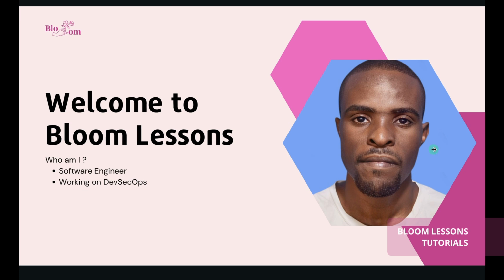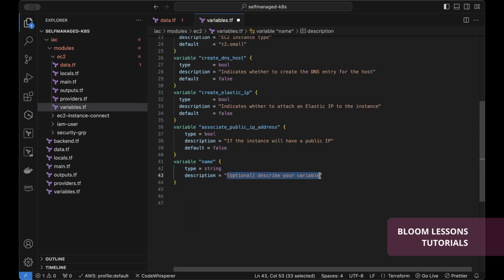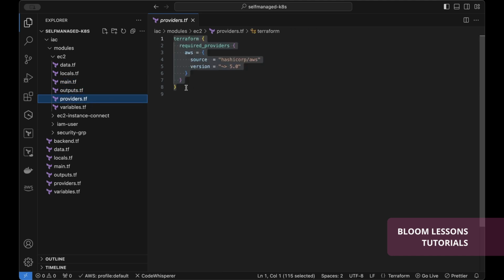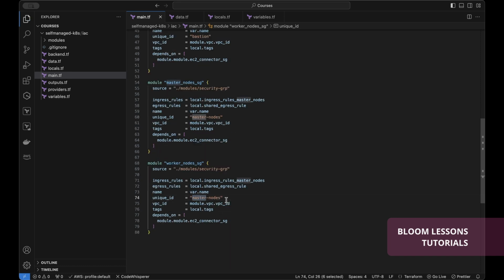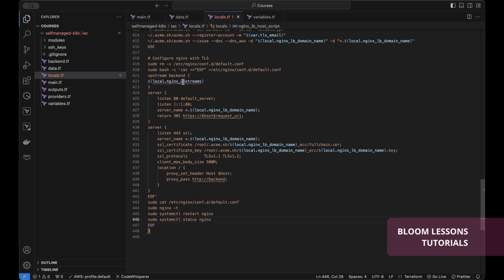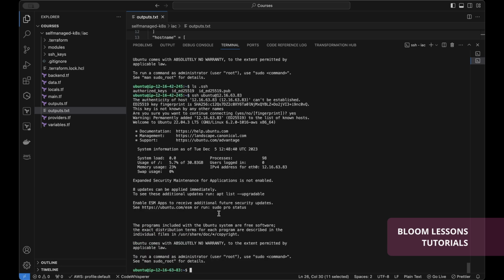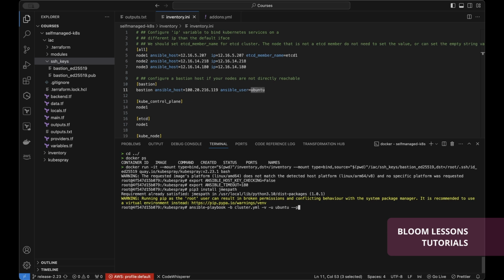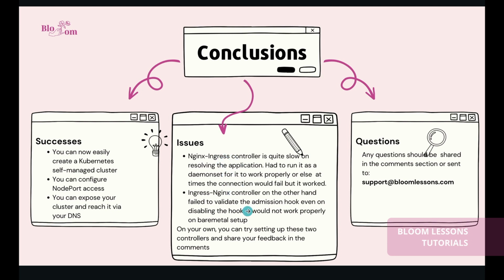Kubernetes Bare Metal Cluster on AWS with Terraform Infrastructure as Code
The aim of this tutorial is to deploy a functional self-managed Kubernetes cluster on AWS using EC2, install and setup an Ingress controller(HA-Proxy) and run a sample app that will be accessed via public internet on your browser. The infrastructure is automated using Terraform and the cluster setup using Kubespray. Nginx web server will be used as the LoadBalancer running on EC2.

You will learn how to setup a BareMetal cluster securely on AWS and how to limit access to the environment. The tutorial will give you more of a starting place on which you can build to create a production ready cluster while observing the good security practices.

We will walk through all the steps from setup to running the demo application and accessing it on the browser.  During my learning journey as a Kubernetes Administrator, I found it hard to get a full tutorial that explained this steps fully, that is why I am sharing this to help any learner out there who may be on the Kubernetes learning journey.

You can find shared snippets of the parts of this tutorial that had longer code portions

Get the full blog post of the same here:

Chapters:
0:00 Introduction, requirements and the roadmap.
2:34 Preparing AWS account user and policies.
8:20 DNS Configuration - Route53 Hostedzone.
11:57 Configure AWS Credentials and Terraform backend on S3.
15:17 Initialising Terraform setup.
21:27 IaC setup the EC2 module.
32:22 IaC setup EC2 Instance Connect Endpoint module.
41:46 IaC setup IAM user module.
44:10 IaC setup Security Group module.
48:54  IaC sub-modules overview.
50:42 Git: Generating .gitignore file for Terraform.
51:21 Main module - setup the main module variables.
59:23 Configure VPC module code.
1:01:55 Adding security groups code.
1:16:48 Adding IAM user code.
1:18:34 Adding the Bastion Host code.
1:24:06 Adding Master Nodes code.
1:27:25 Adding Worker Nodes code.
1:28:08 Adding Nginx Load Balancer code.
1:41:01 Adding EC2 Instance Connect endpoint.
1:42:37 Generating PEM format SSH Keys.
1:43:57 Debugging local variables and scripts.
1:44:30 Running the Terraform IaC setup.
1:52:07 Debug IAM Permissions Error.
1:55:26 Continue Running Terraform setup.
1:56:36 Add outputs and save project outputs for reference.
2:00:00 Debug LoadBalancer userdata script.
2:11:32 Fixing EC2 Instance Connect configuration.
2:17:40 Setup Kubespray Inventory
2:24:48 Deploying the cluster using Kubespray.
2:29:54  Confirm Kubernetes installation.
2:31:40 Setting up the HA-Proxy ingress controller using Helm.
2:39:33 First demo application.
2:44:39 Second demo using EC2 Instance connect endpoint.
2:51:01 Conclusions and remarks.